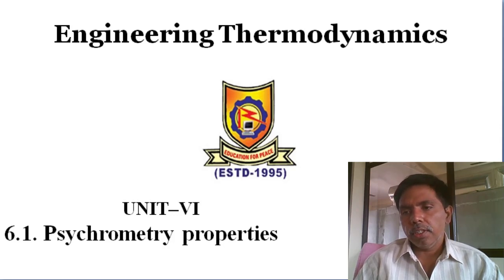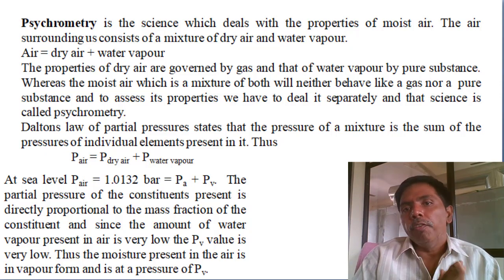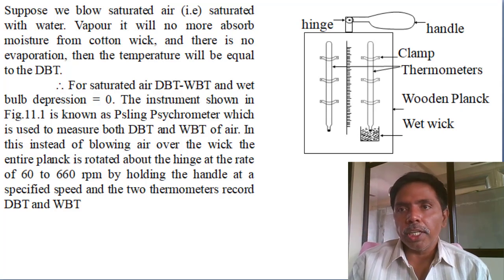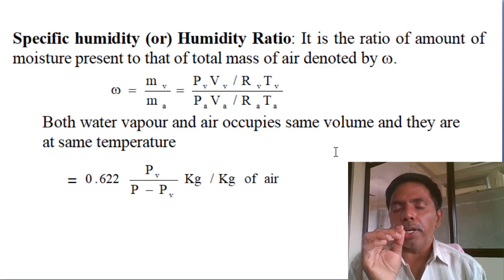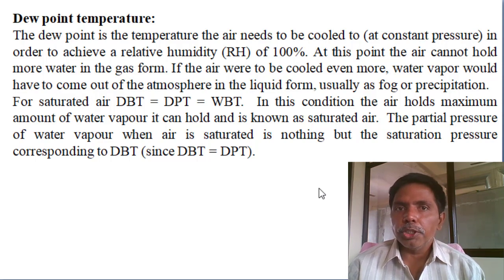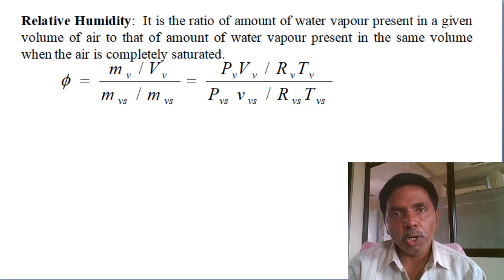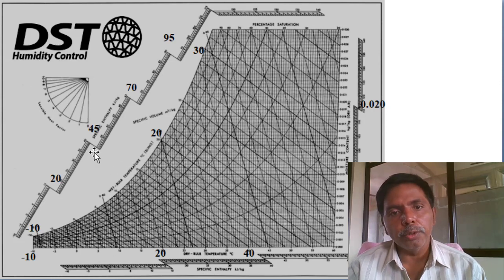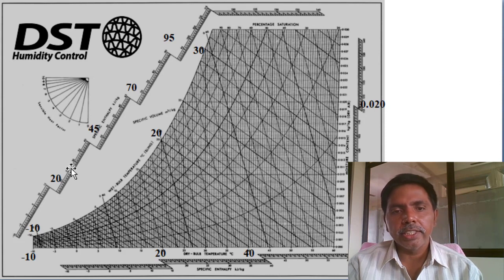6.1 Psychrometry Properties | Engineering Thermodynamics| New Delhi | India| Dr. Siva Reddy V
Psychrometry is the science that deals with the properties of moist air. The air surrounding us consists of a mixture of dry air and water vapour.
Wet Bulb Depression
Specific Humidity (or) Humidity Ratio
Dew Point Temperature
Degree of Saturation
Relative Humidity
Psychrometric Chart